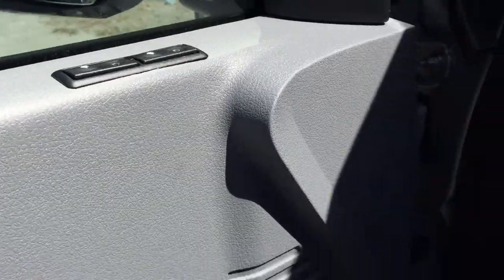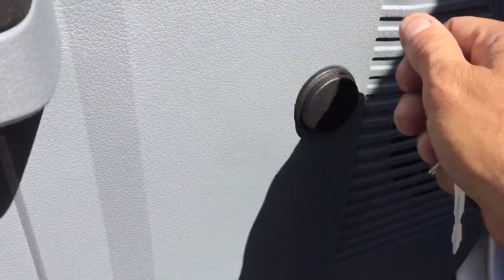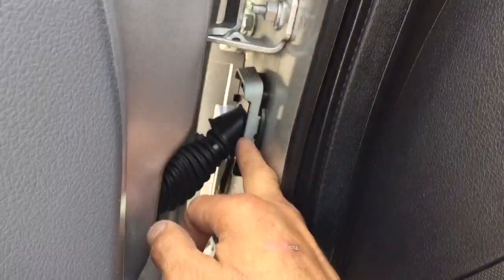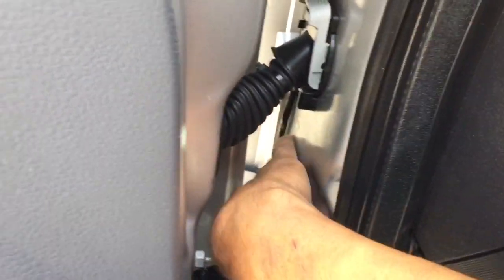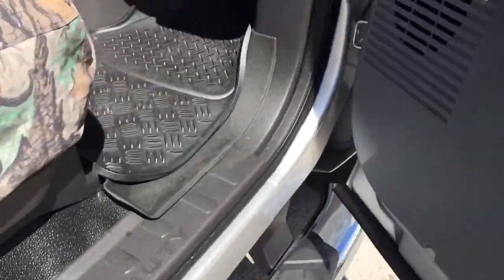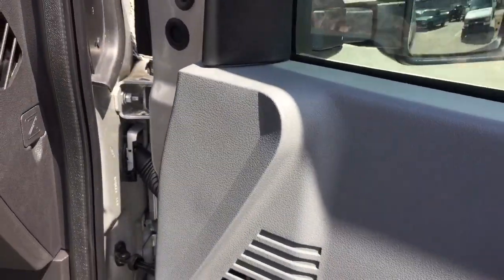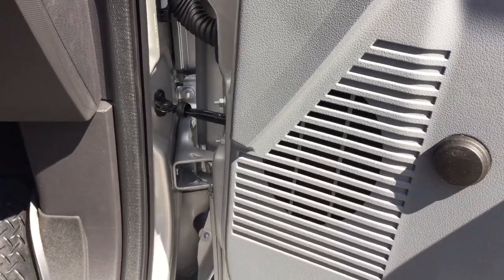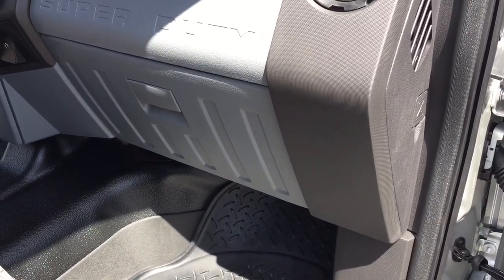Aftermarket power window kit installation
Power window add-on - You can convert manual  windows to power windows with this kit.